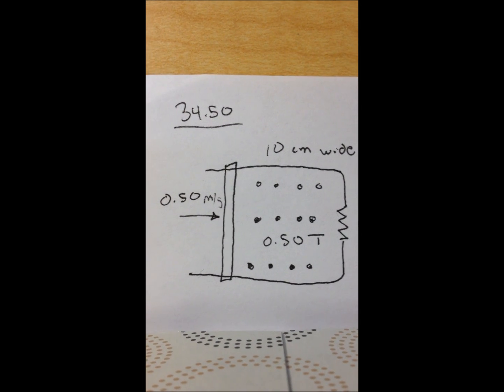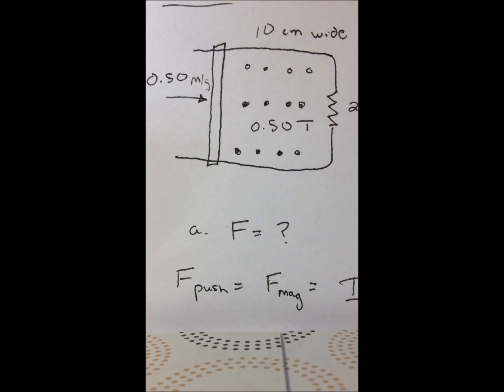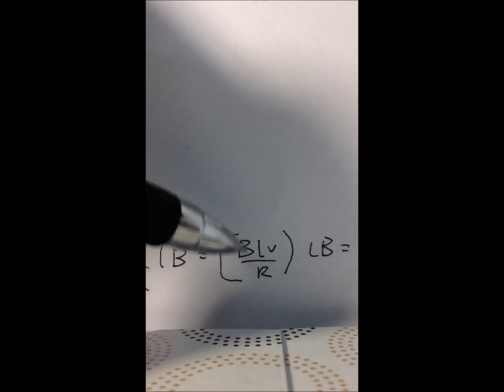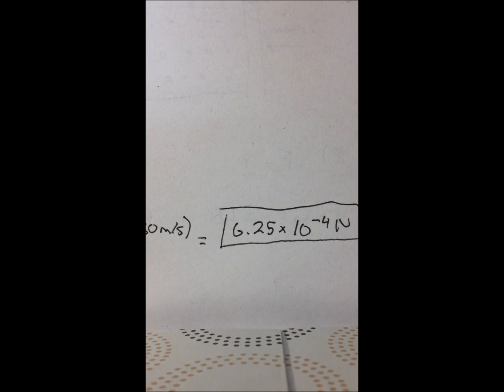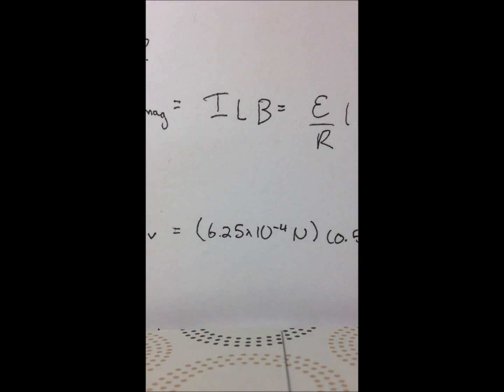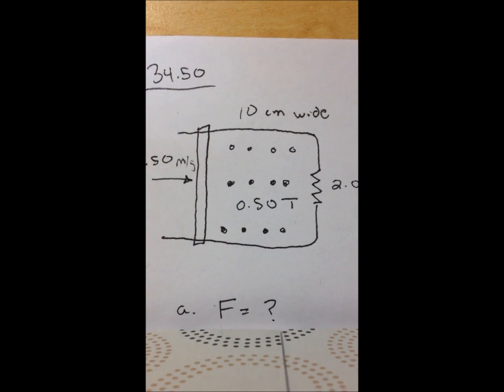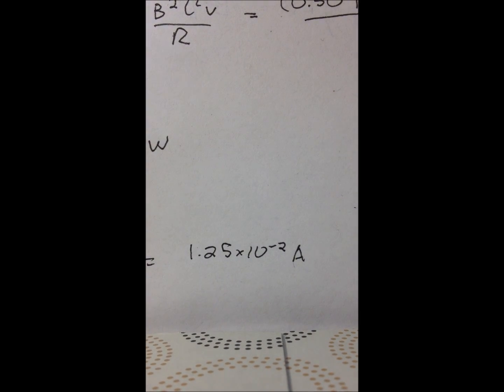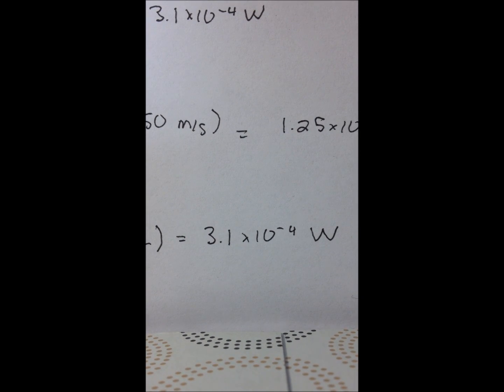last phys vid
Physics problem 34.50